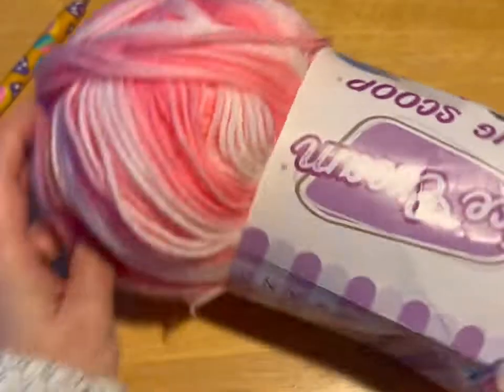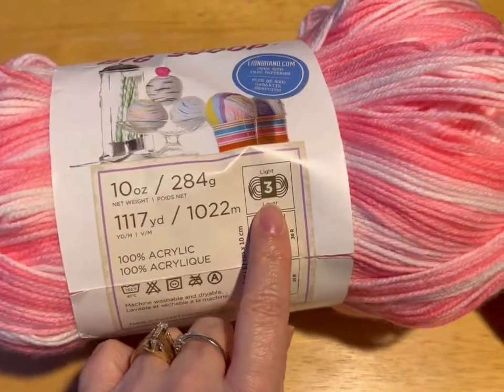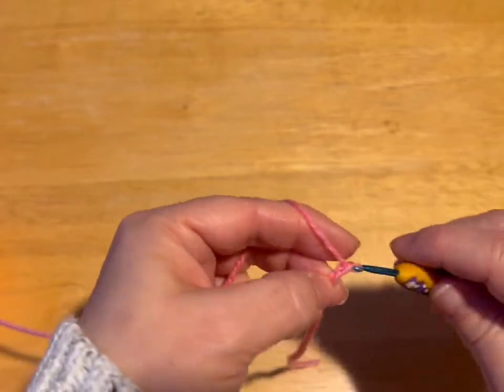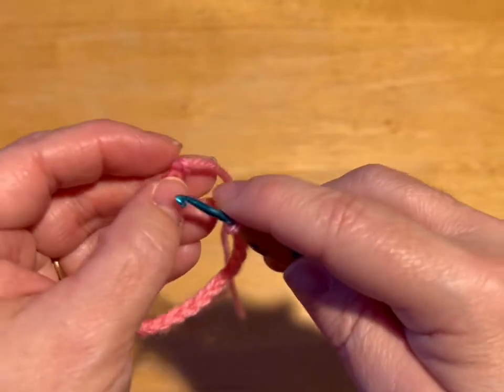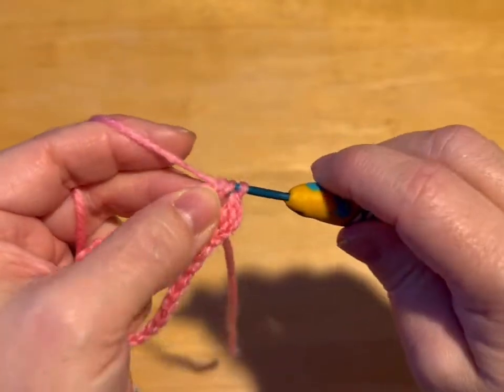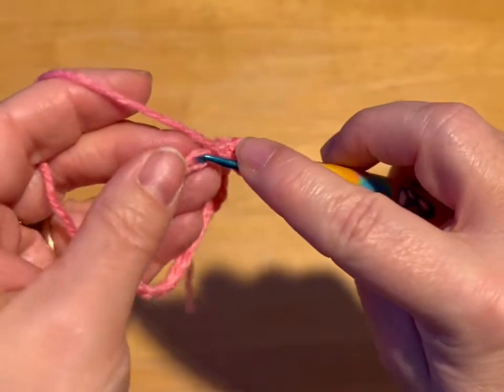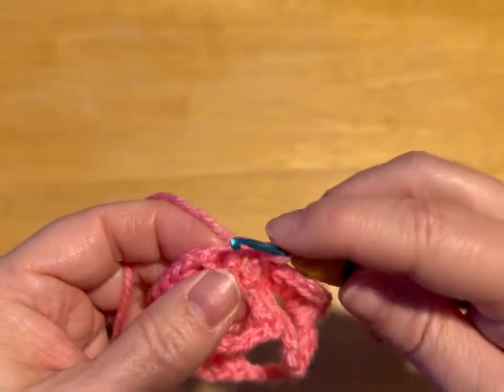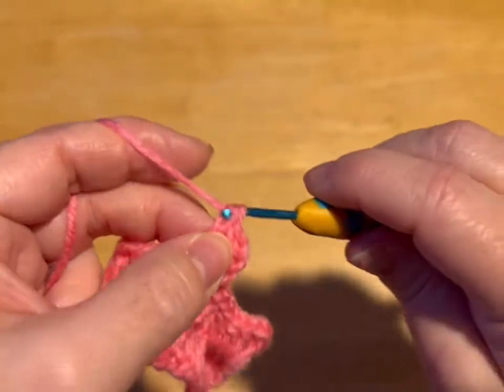How to Make A Crochet Poncho for 11” Fashion Doll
Todays video is: How to make a crochet Poncho for a 11” fashion doll

I love ponchos so the next best idea is to make one for Barbie or any 11” doll

Link to written pattern: coming soon.

If you want to add tassels to the tie for the doll poncho, here is a link to a tassel tutorial:

If you want to add pompous to the tie for the Barbie doll poncho, here is the link to the pompom tutorial: